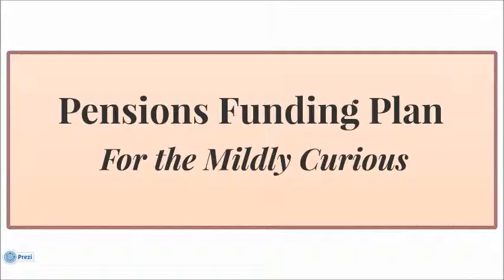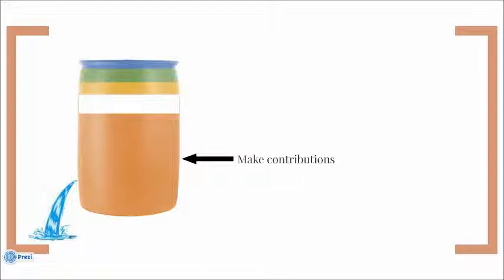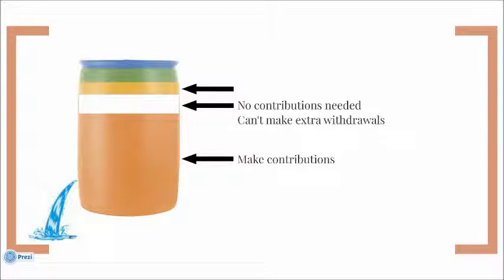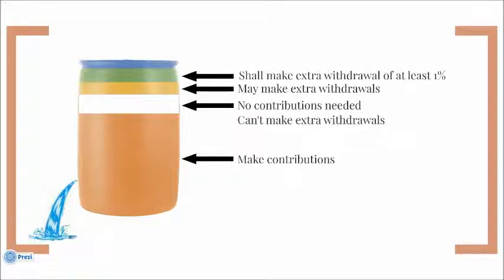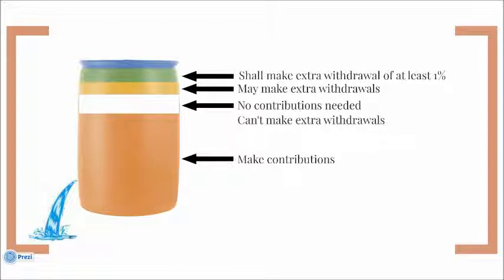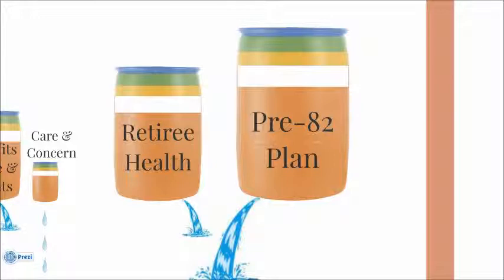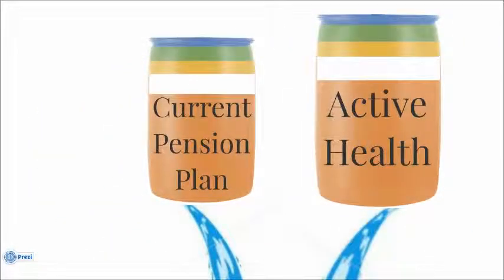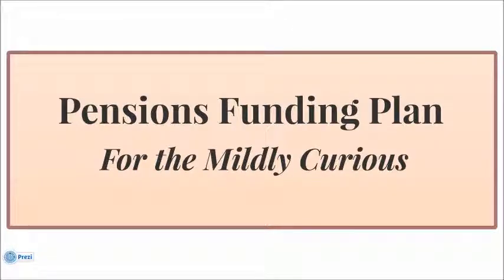Funding Plan in Pictures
Short video that helps explain the Dakotas Conference benefit funding plan.